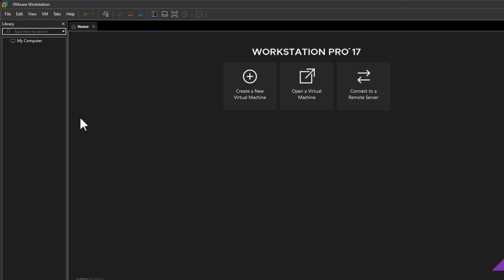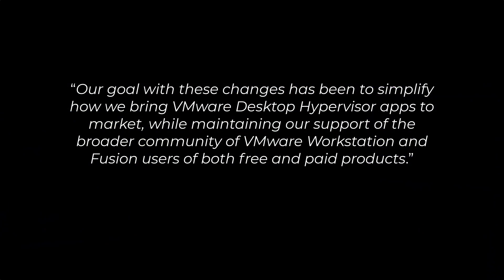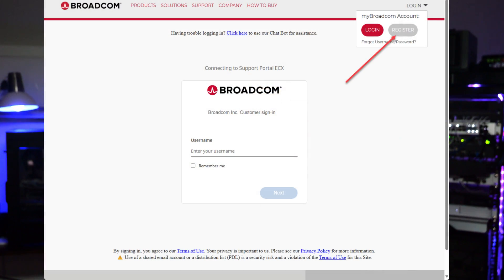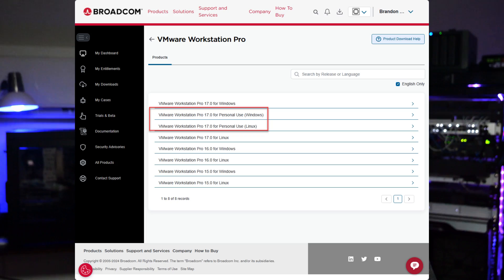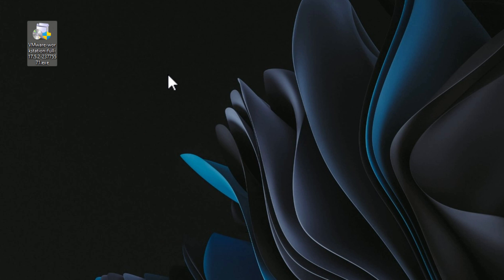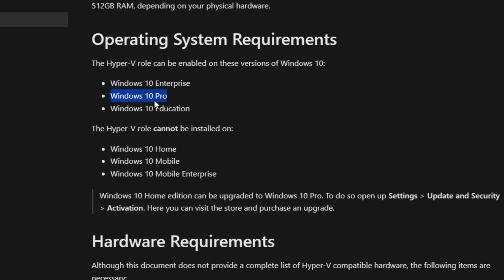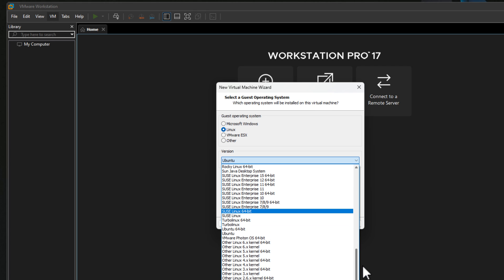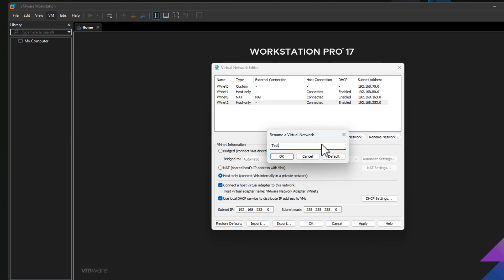VMware Workstation Pro and Fusion Now Free for Personal Use!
There is major news coming from VMware by Broadcom today. They have decided to release VMware Workstation Pro and Fusion Pro for free. This is evidently to allow more to use the Workstation hypervisor apps for personal use. We explore this announcement and how you can download and install the new free for personal use VMware Workstation Pro.

Introduction - 0:00
What is VMware Workstation Pro? 0:40
What is the catch? 1:15
Business use cases will still need a license - 1:44
Why Broadcom said they are doing this (from official blog post) - 1:52
My cynical take on the reason for the announcement - 2:31
Still a great benefit for home users and home labbers - 3:04
Head over to Broadcom support website and sign up - 3:21
Register for an account if needed - 3:36
How to easily get the download from their blog post - 4:04
Versions for Windows and Linux - 4:20
Running the Personal Use installer - 4:27
You will be prompted to enter license but skip this - 4:45
On the first launch you will select the personal use radio button - 4:57
Comparing this with Windows client Hyper-V limitations - 5:37
What can you do with VMware Workstation Pro? - 5:57
Great networking capabilities in VMware Workstation Pro - 6:25
Wrapping up - 7:00